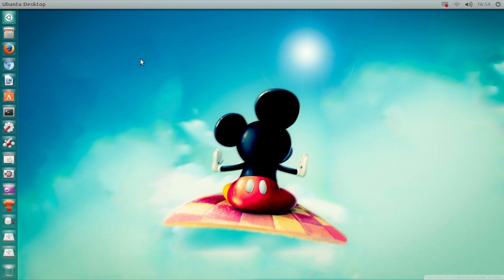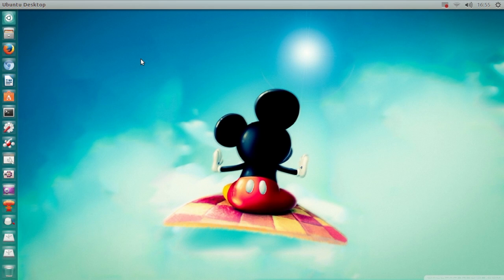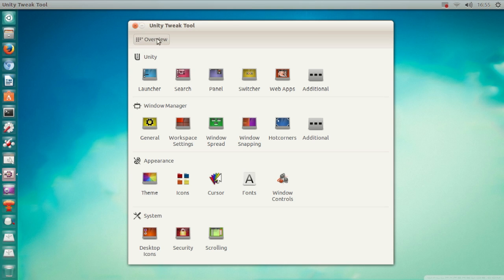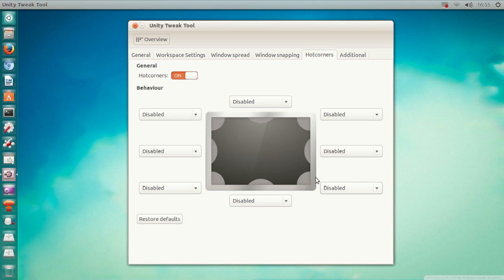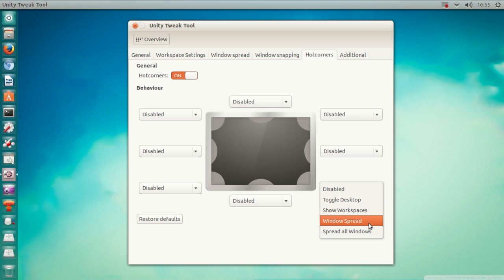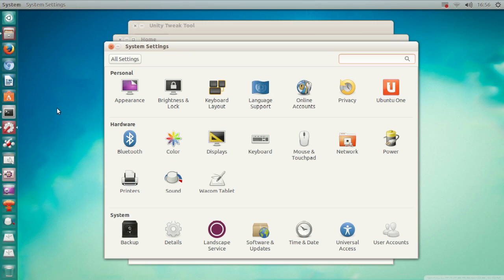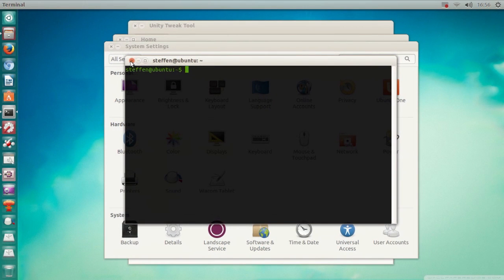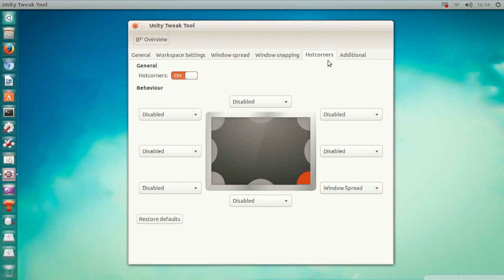Window Spread Gesture - Ubuntu 13.04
In this video, I'll be showing you how to get this awesome window spread feature. The application I'm using in the video, is called ''Unity Tweak Tool'' and can easily be downloaded in the software center.